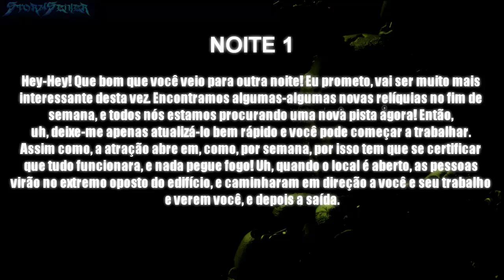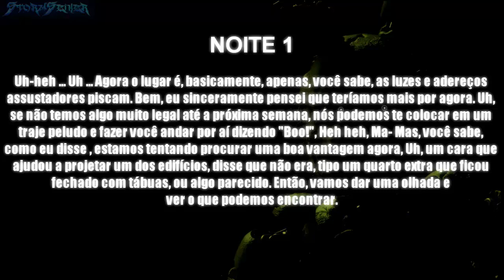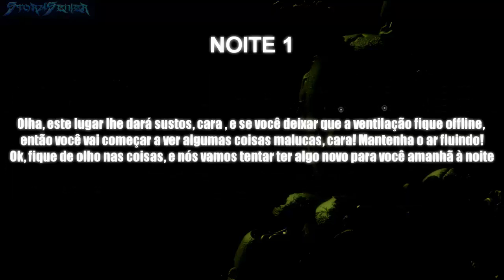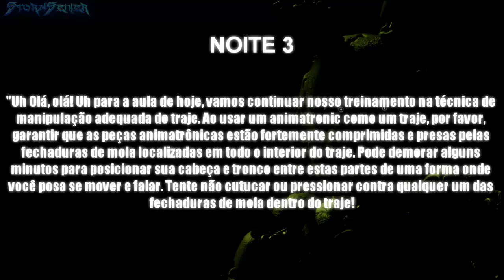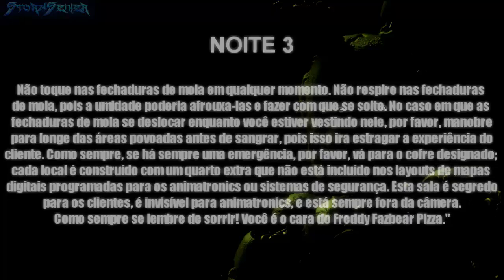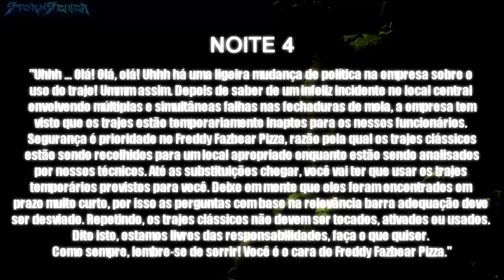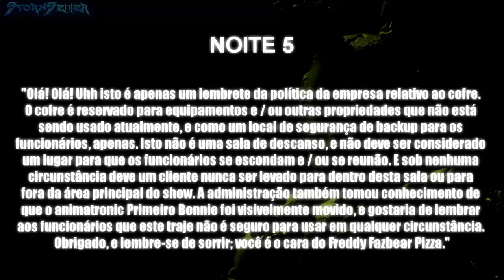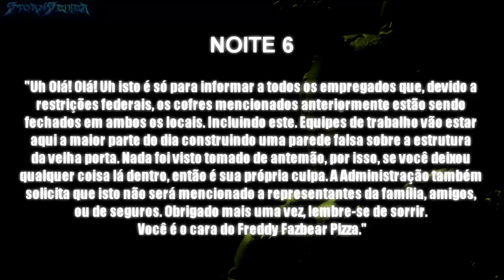Mensagens do Phone Guy do FNAF 3 - Noite 1 a Noite 6 (LEGENDADO PT BR)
•^v^–[  LEIA A DESCRIÇÃO DO VÍDEO ]–^v^•

Eae Seikers, trago uma tradução muito interessante para vocês das mensagens do Phone Guy e com estás mensagens vocês poderão elaborar mais teorias sobre o que aconteceu ao Purple man.

Todas as mensagens foram traduzidas e adaptadas por:
StormSeiker e Legend of Plays

㋡═☞ SKYPE: StormSeiker

✪ Gostou do Vídeo ? Então Deixe o seu Like, Favorite, Comente e compartilhe nas redes ✪

★ TAGS EXTRAS:

fnaf 3
fnaf 3 legendado pt br
fnaf 3 legendado
five nights at freddy's 3
five nights at freddy's 3 legendado pt br
five nights at freddy's 3 legendado
fnaf
fnaf legendado
fnaf legendado pt br
five nights at freddy's
five nights at freddy's legendado
five nights at freddy's legendado pt br
phone guy legendado
todas as mensagens do phone guy fnaf 3
phone guy fnaf 3
all mensagens phone guy fnaf 3